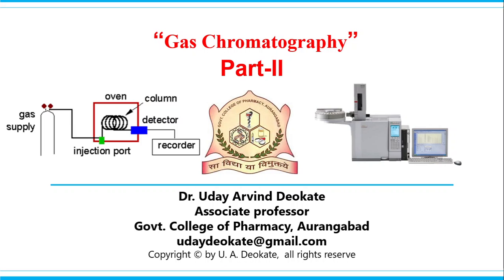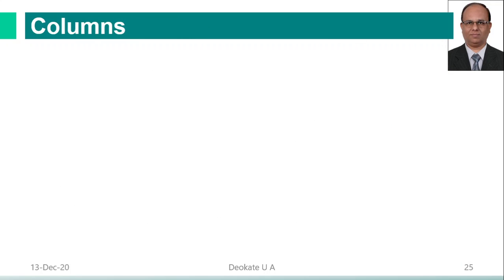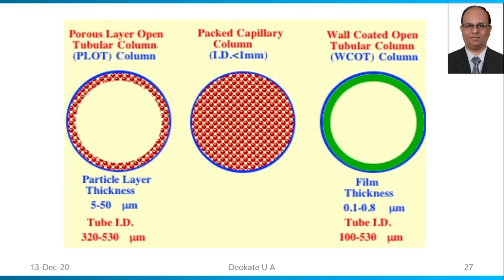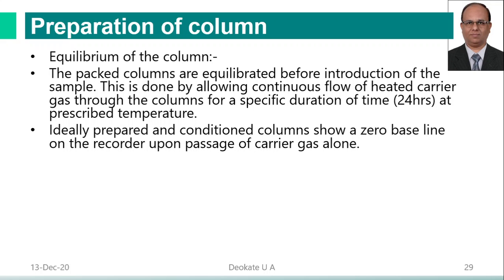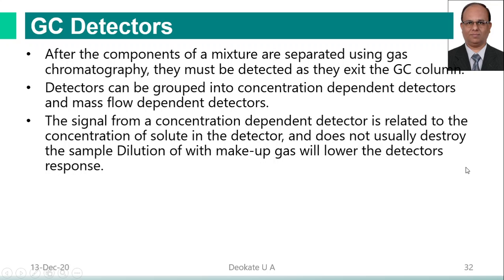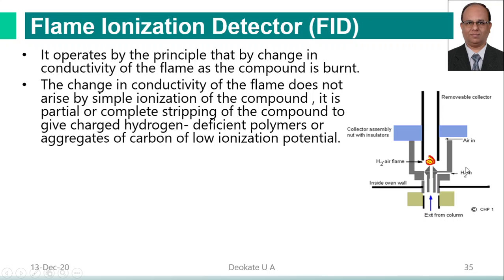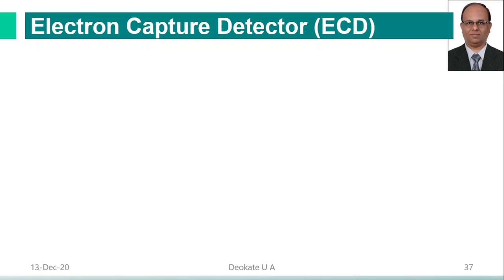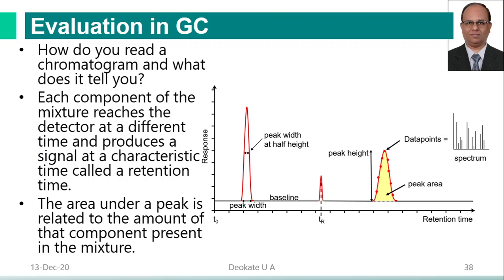Gas chromatography part II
The learners will be able to:
Explain theory, instrumentation of Gas Chromatography
Discuss  derivatization, and temperature programming in gas Chromatography
Describe advantages, disadvantages and applications of gas chromatography